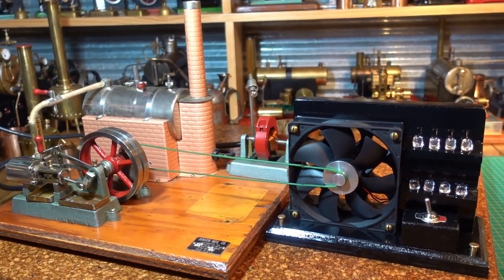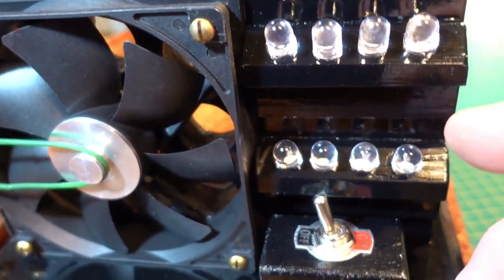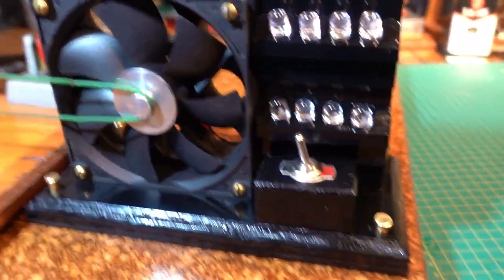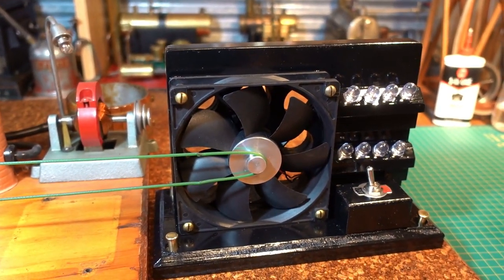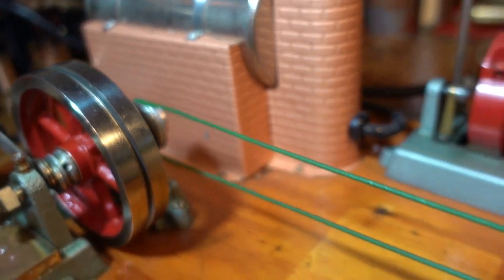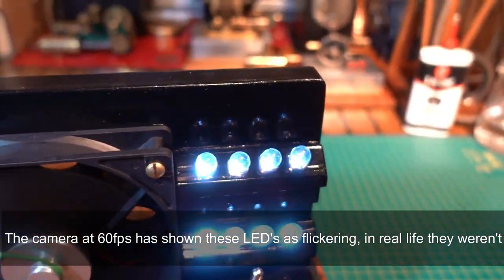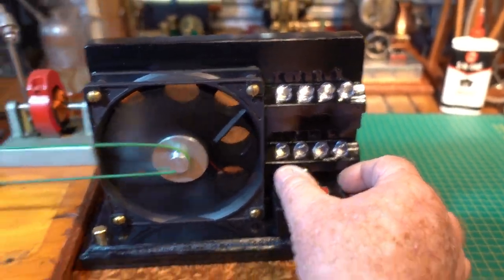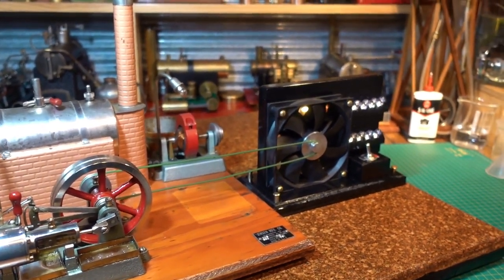Jensen Model 20G Steam Engine or Toy Steam Engine making electricity on Converted Computer Fan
Jensen 20G live steam engine running a converted computer fan made into a generator, powers 8 LED bulbs.